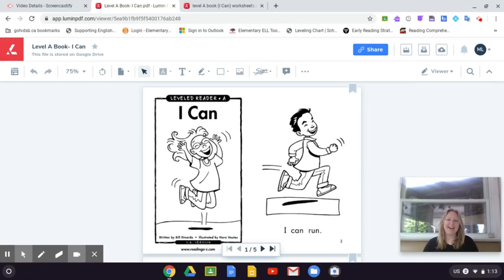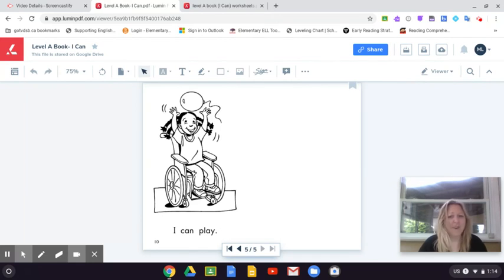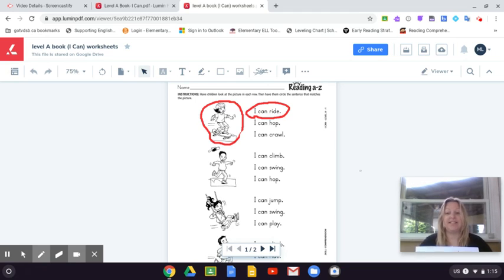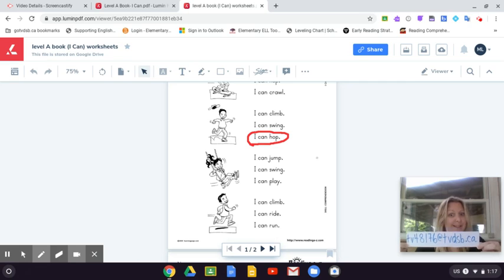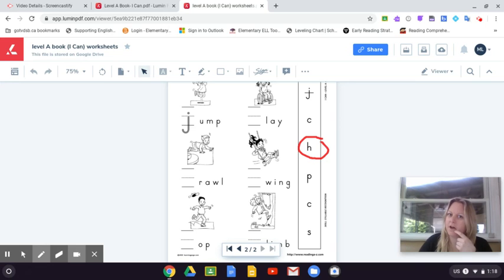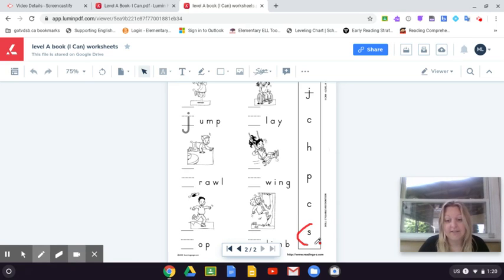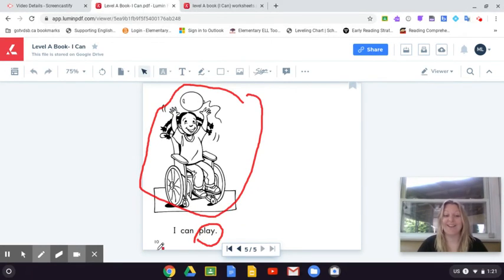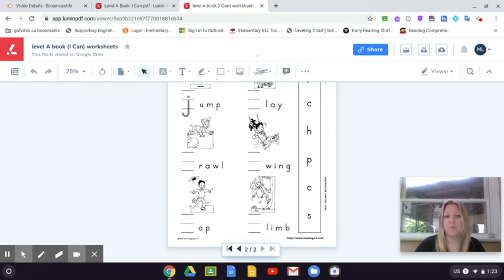Level A Book I Can